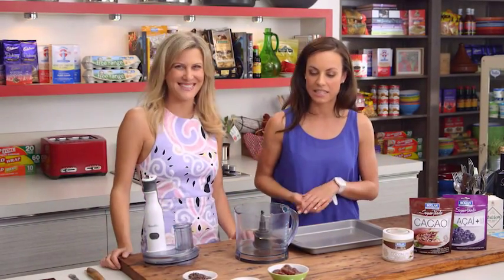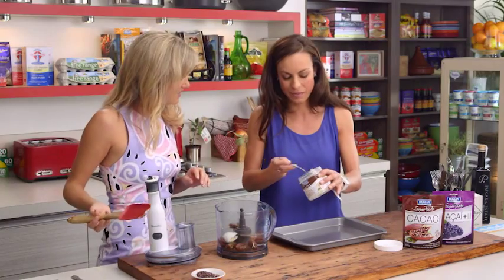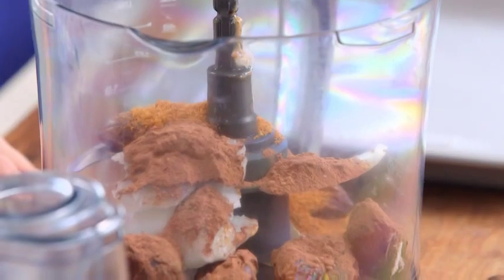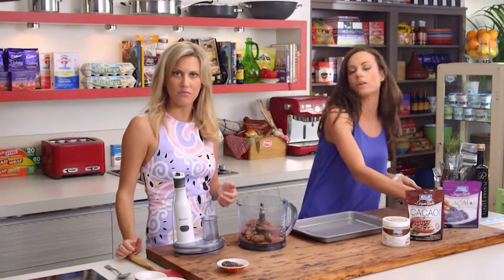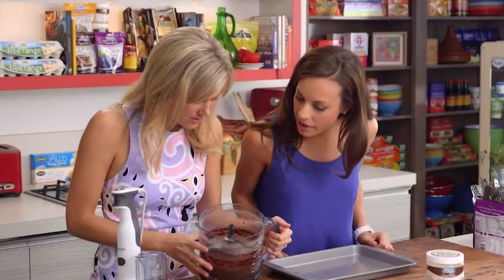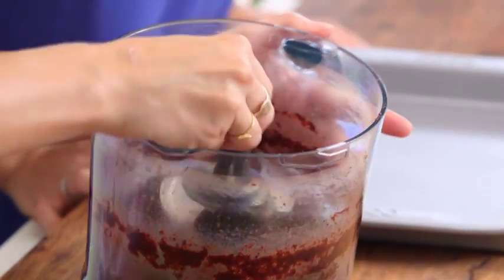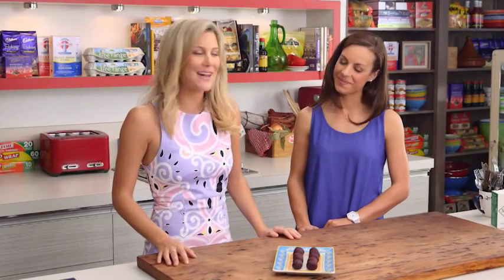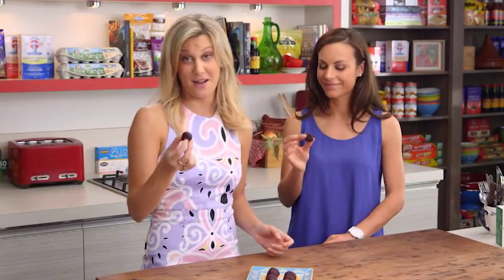Acai Berry Bliss Balls | Everyday Gourmet S4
The perfect superfood snack for work or home!